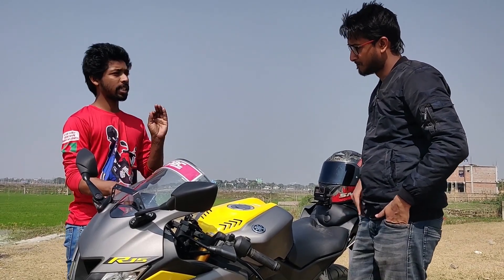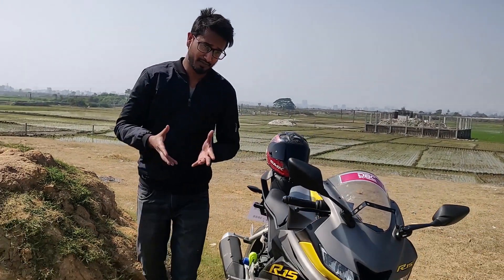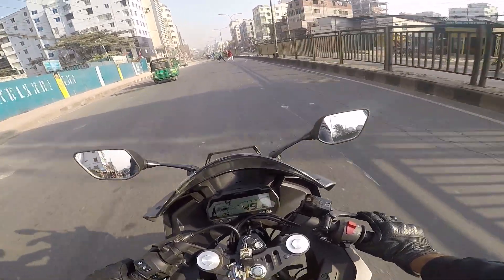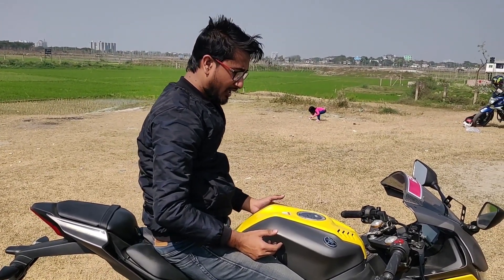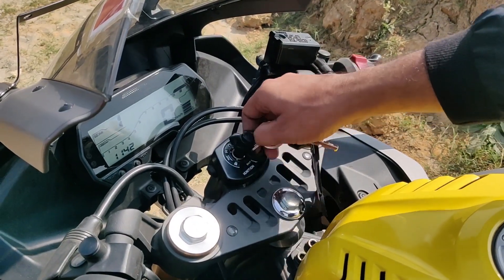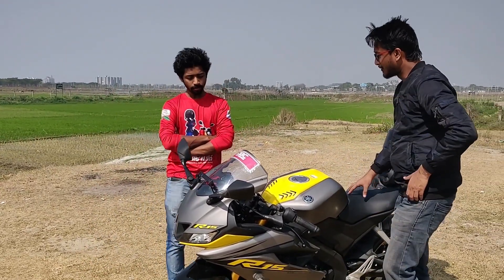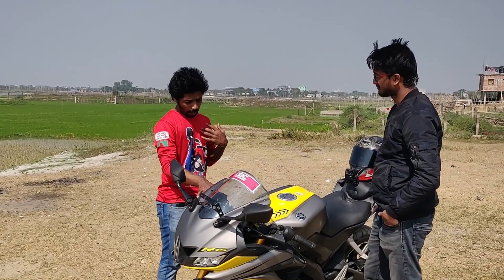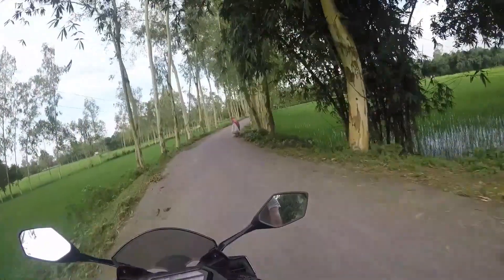Expert's Review- Why R15 Indo? | R15 v3 vs CBR vs GSX-R and GIXXER-SF | MotoWheels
MotoWheels creates content related to motorcycles and makes moto travel vlogs. Your feedback will be appreciated.
📢 Ride safe, Always wear a helmet.
Some other links of MotoWheels